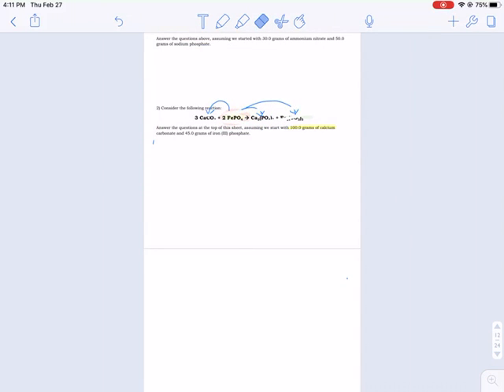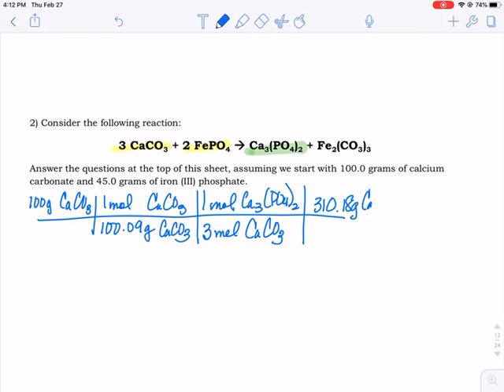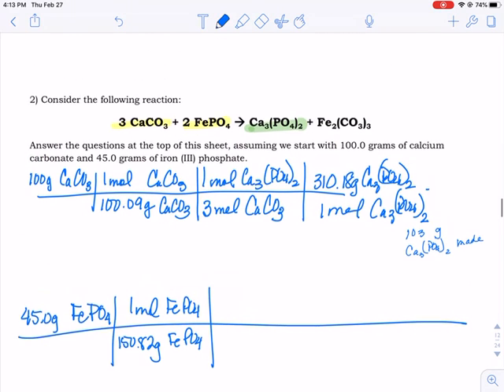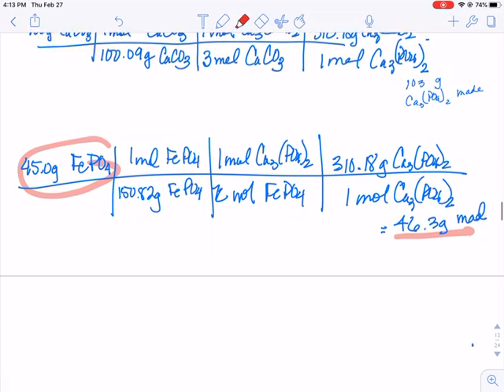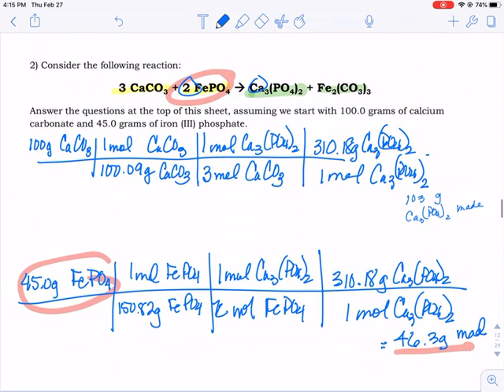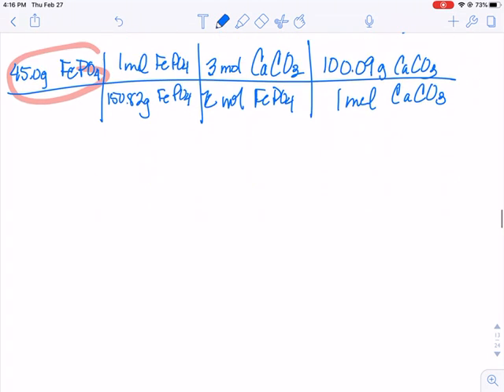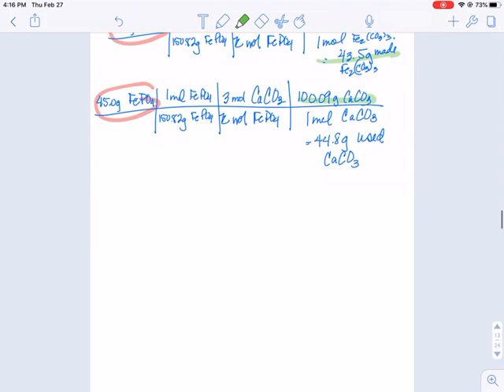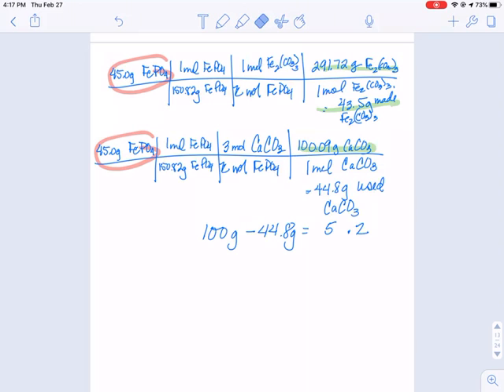Limiting was 3 pg12 question 2